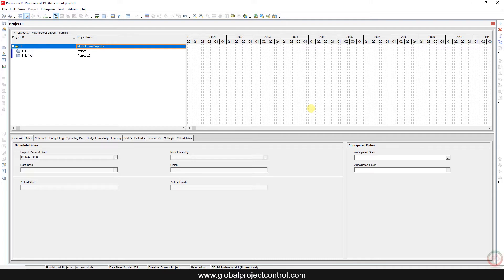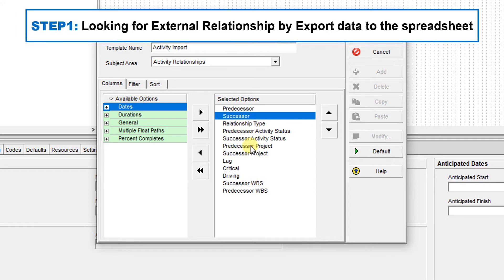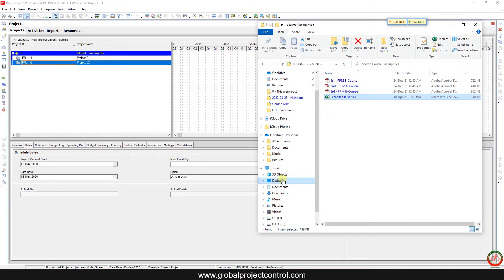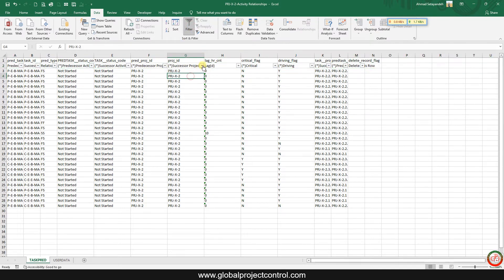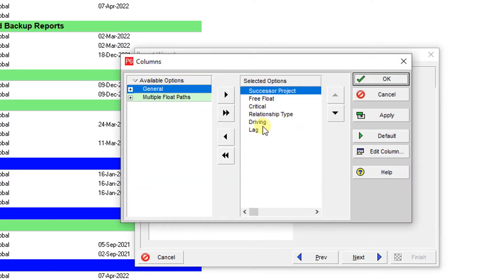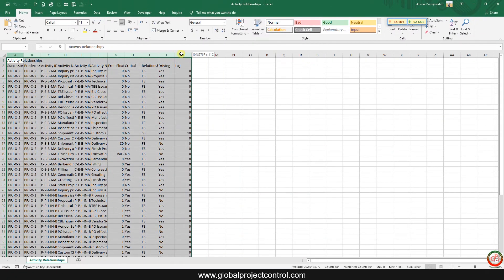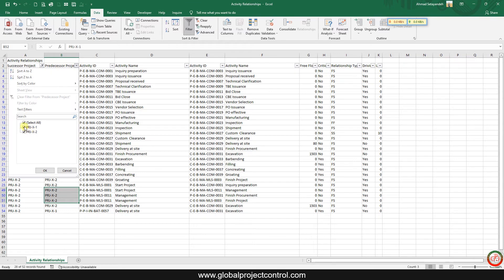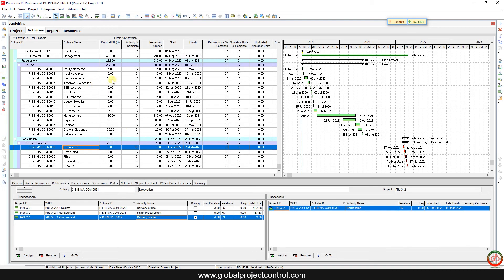🔴 How to find Project External Link in Primavera P6?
This video will describe how you can PROJECT EXTERNAL LINK in Primavera P6.
Let's watch step by step video

Advanced Primavera P6-Excel Course provides you with Primavera P6 spreadsheet functionality, 𝐈 𝐬𝐮𝐠𝐠𝐞𝐬𝐭 𝐲𝐨𝐮 𝐜𝐡𝐞𝐜𝐤 𝐢𝐭 𝐨𝐮𝐭!